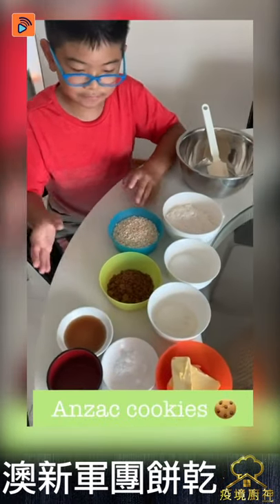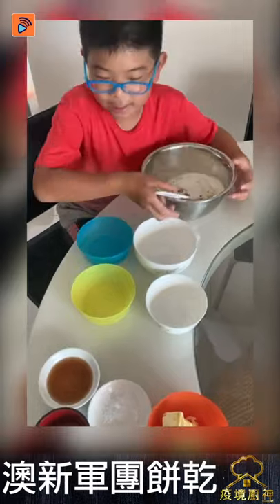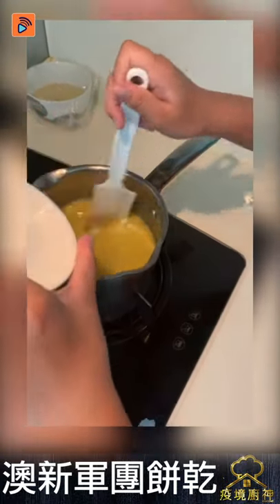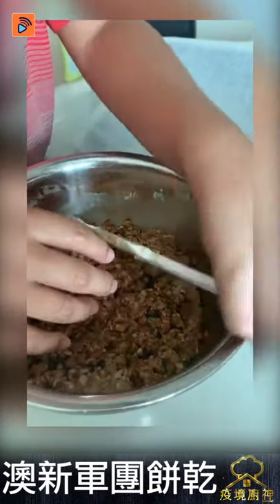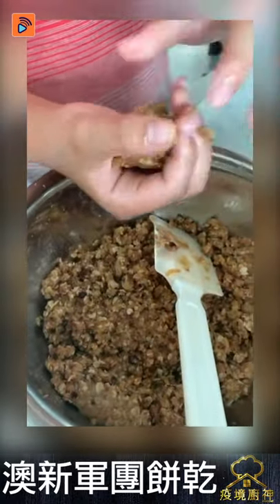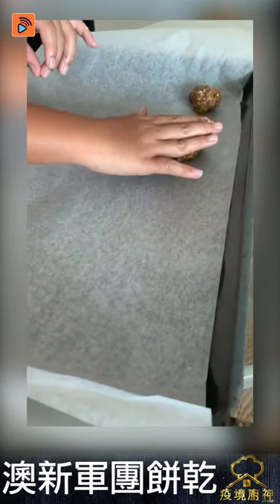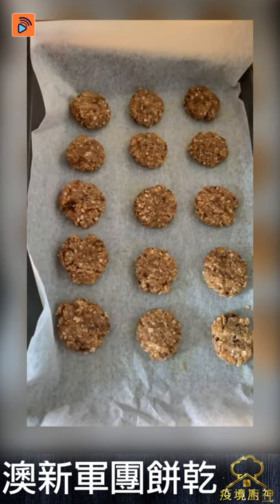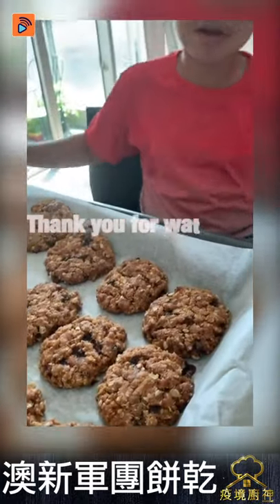疫境廚神 | 【澳新軍團餅乾】澳洲原來有一種餅乾叫做Anzac Biscuit 澳新軍團餅乾 有啲椰子碎 有啲燕麥 食落好有咬口！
家煮餸抗疫，開心Share仲有錢賺？！TVB首個全網絡綜藝節目《疫境廚神》為各位在家抗疫嘅觀眾提供一個煮食交流平台！喺你嘅煮餸影片加上hashtag 疫境廚神，同其他人分享你嘅廚藝啦！

今次嘅《疫境廚神》教大家整澳新軍團餅乾，由小廚神出馬教大家！你哋要留心聽書呀！小老師教授呢個曲奇好好味，大家跟住整啦！

要成為《疫境廚神》，不論年齡、菜式、有冇參加過，只要上一條片長10分鐘以內嘅片上呢個網址就得：

如果被揀中，除咗大家都可以喺網上各平台見到你嘅大作之外，香港嘅朋友會有300蚊bigbigshop現金劵獎勵添！而馬來西亞/加拿大/新加坡嘅朋友，亦會有當地嘅購物禮券㗎！心動不如行動，馬上投稿，成為《疫境廚神》！

睇過啦！

片段由馮嘉和提供 Youtube Channel:Win-Win Captain